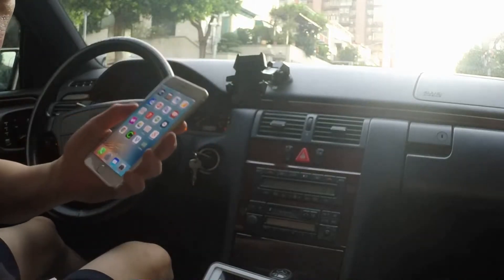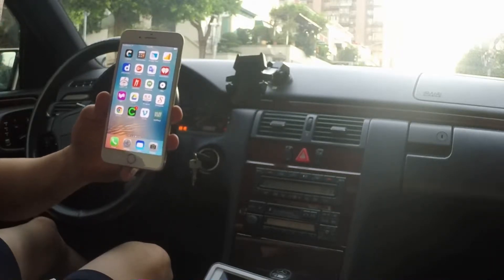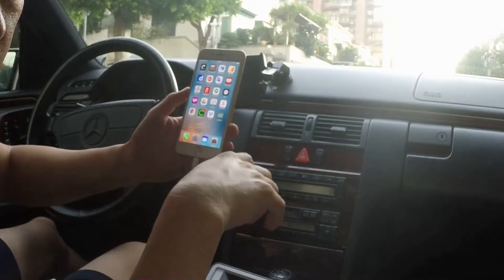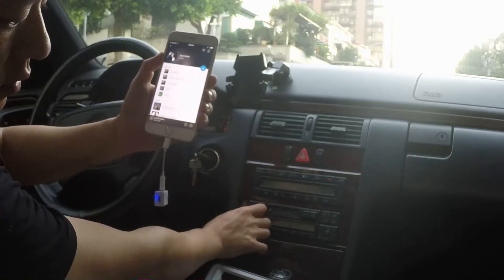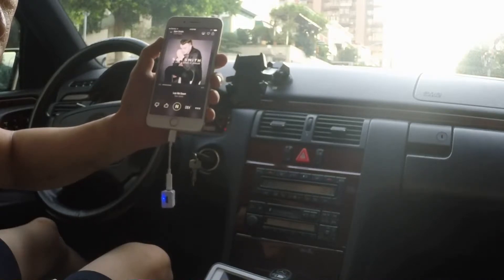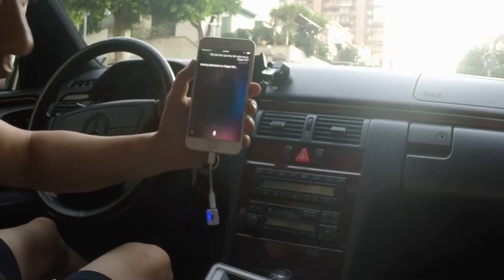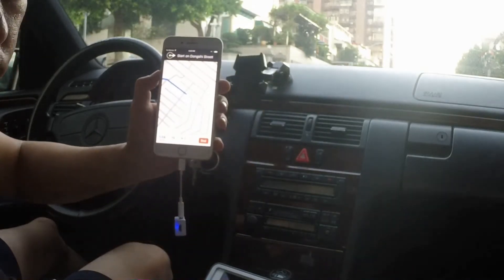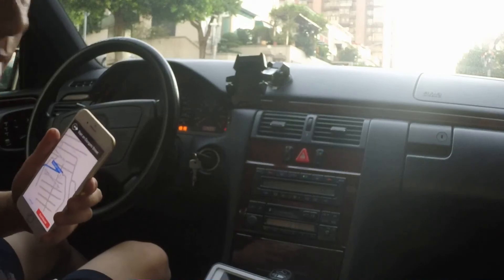Modern Technology For Old Car Radio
I will show you with my device how you can bring modern technology for your old car radio. This is the best FM Transmitter on the market and we guarantee there will be no static!

This Gizmo Guy Gadget is the SIMPLE solution you have been
looking for - add your new smartphone technology thru your
older car radio without complicated modifications or
expensive factory add-on kits .

Most late model luxury cars come with built-in computer
infotainment systems , but No Bluetooth . Replacing the
factory radio IS NOT RECOMMENDED because of the RISK of
DISABLING many expensive convenience options and
functions.

Replacing the car’s factory radio IS NOT AN OPTION since most late
model luxury cars come with an infotainment system and that will
MESS UP the electrical system and DISABLE other convenient features.